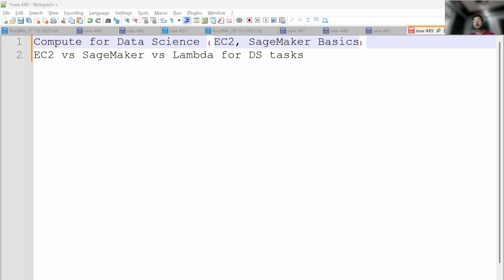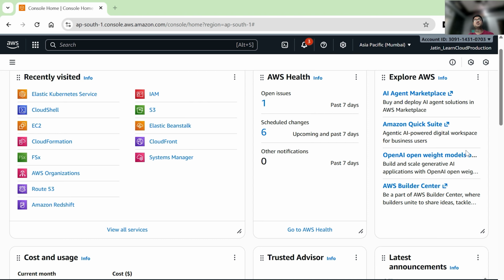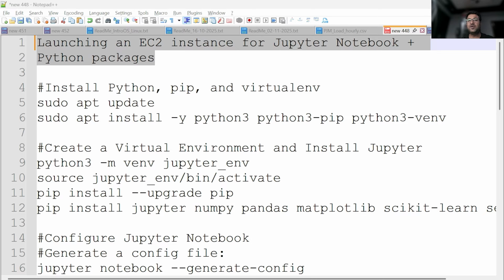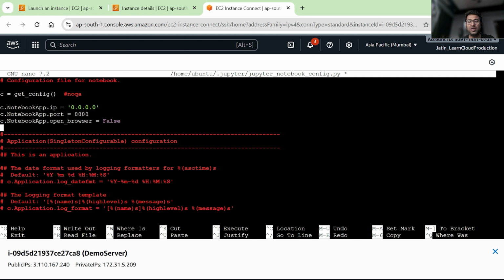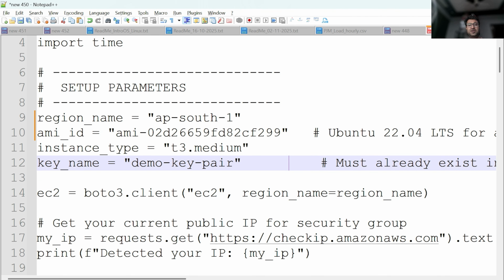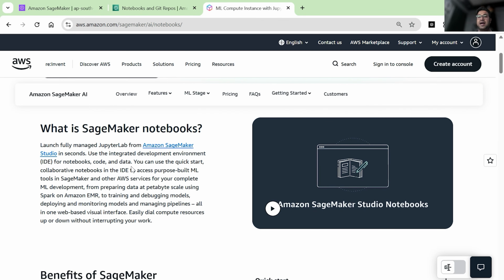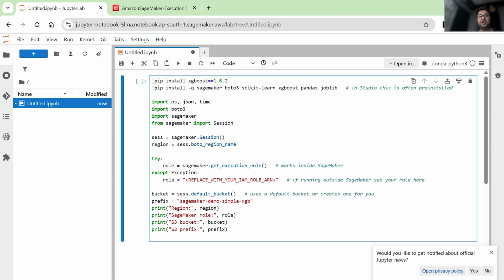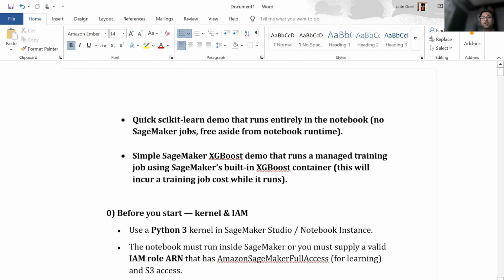AWS for Data Science: EC2 vs. SageMaker vs. Lambda - The Ultimate Guide (with Demos)(3/4)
Struggling to choose the right AWS service for your machine learning project? This comprehensive guide breaks down the three essential AWS compute options for data science: EC2, SageMaker, and Lambda. We explore the critical differences in control, cost, scalability, and management to help you make the best choice for your specific needs.

Join us as we go from theory to practice with three in-depth, hands-on demos:
- Full Control with EC2: Learn how to manually launch an EC2 instance, set up a complete Python and Jupyter Notebook environment from scratch, and configure networking.
- Automation with Boto3: Discover how to programmatically launch and configure an EC2 instance for data science using a Python script in a local Jupyter Notebook.
- Managed ML with SageMaker: See how to leverage the power of SageMaker Notebooks to run a scikit-learn model and then scale up with a managed SageMaker XGBoost training job, simplifying your entire ML workflow.

Whether you're a data scientist, ML engineer, or cloud enthusiast, this video will provide the clarity you need to build, train, and deploy models efficiently on AWS.

Timestamps:
0:00 - Introduction: The Need for Compute in Data Science
0:58 - Comparing EC2, SageMaker, and Lambda
3:24 - Deep Dive: AWS EC2 Explained (Total Control)
4:31 - Deep Dive: AWS Lambda Explained (Event-Driven & Serverless)
5:19 - Deep Dive: AWS SageMaker Explained (Managed ML Platform)
6:08 - Feature Comparison: Compute Control, Cost, and Scalability
10:33 - Maintenance & Management Differences
12:16 - Example Scenarios: Which Service is the Best Fit?
16:58 - Demo 1: Setting up Jupyter on an EC2 Instance
18:51 - Launching the EC2 Instance from the AWS Console
22:05 - Installing Python, PIP, and Virtual Environment via SSH
24:40 - Configuring the Jupyter Notebook Server
27:44 - Troubleshooting: Configuring the Security Group to Allow Access
30:20 - Demo 2: Programmatic EC2 Setup with Python (Boto3)
33:17 - Writing the Boto3 Script to Launch and Configure EC2
39:56 - Running the Script and Accessing the Notebook
42:42 - Demo 3: Introduction to Amazon SageMaker Notebooks
48:17 - Creating a SageMaker Notebook Instance
51:14 - Part A: Running a Scikit-learn Model in a SageMaker Notebook
55:27 - Part B: Running a Managed SageMaker XGBoost Training Job
59:16 - Clean Up: Deleting AWS Resources to Avoid Costs
1:01:24 - Conclusion & Key Takeaways